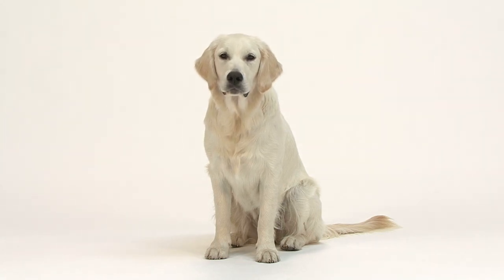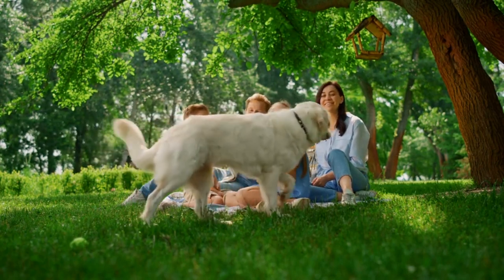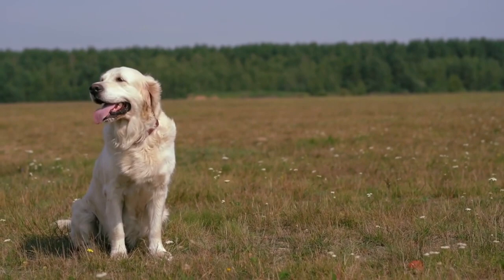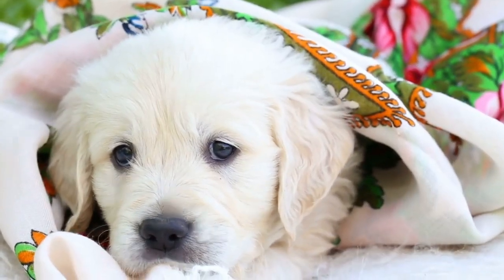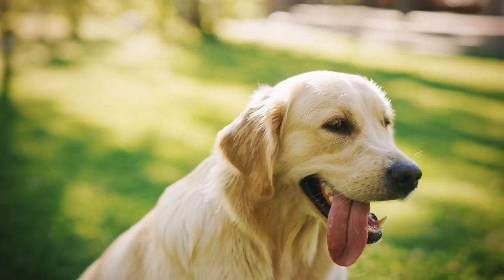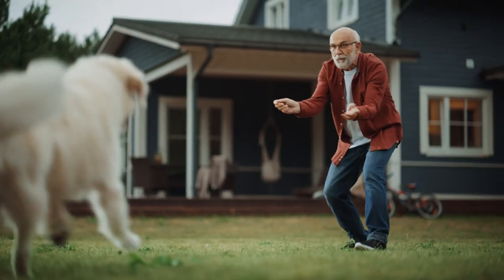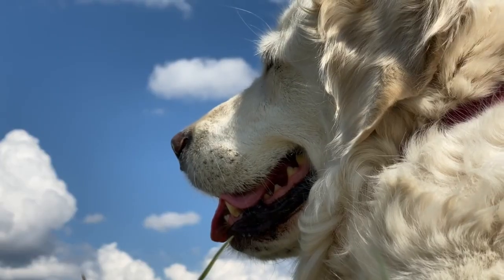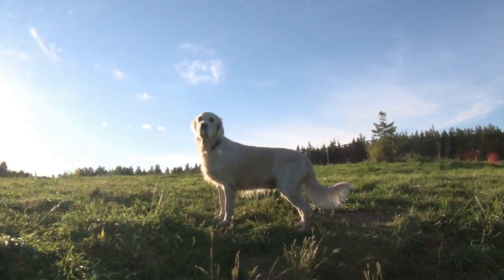The Absolute Worst Thing About Golden Retrievers is... Tips for Owners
Discover the truth about owning a Golden Retriever! In this 4-minute video from The Dog Corner, we dive into the absolute worst thing about these lovable pups and provide essential tips for every owner. Don't let shedding get you down – learn how to manage it and cherish the love your Golden Retriever brings into your life.

Timestamps:
00:00 - Introduction
00:30 - The Charm of Golden Retrievers
00:45 - The Absolute Worst Thing - Shedding!
01:15 - Golden Rule #1 - Regular Grooming
01:45 - Golden Rule #2 - Invest in a Good Vacuum
02:15 - Golden Rule #3 - A Healthy Diet
02:30 - Golden Rule #4 - Regular Baths
02:45 - Golden Rule #5 - Seasonal Shedding
03:00 - The Silver Lining
03:30 - Conclusion and Embrace the Fur!
03:45 - Don't Forget to Like, Subscribe, and Hit the Bell! 🐶🔔